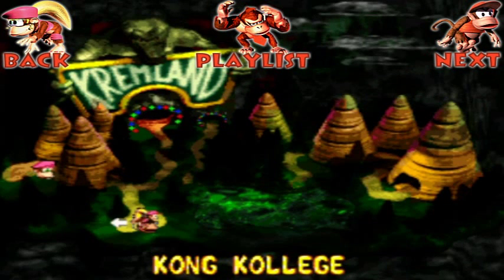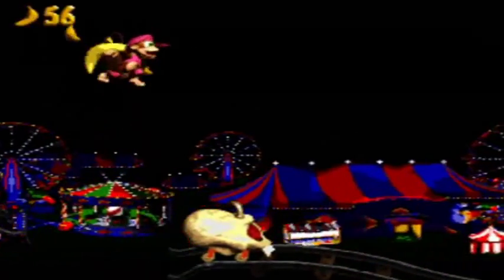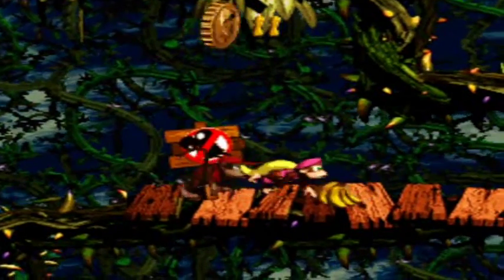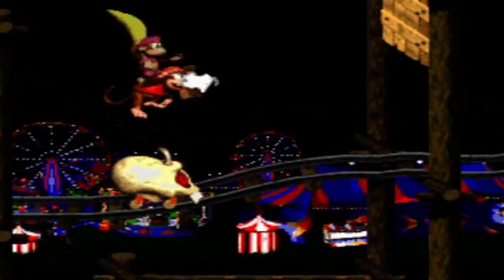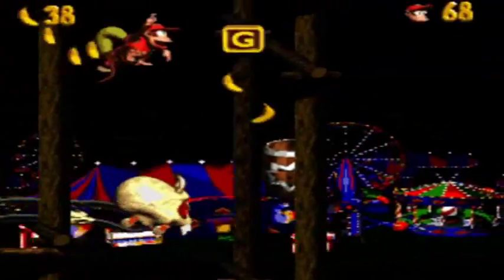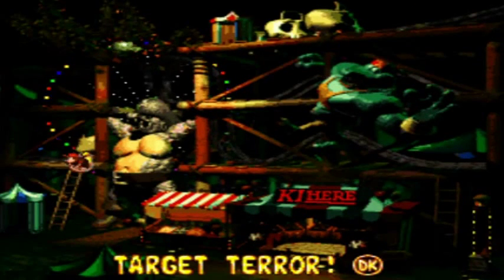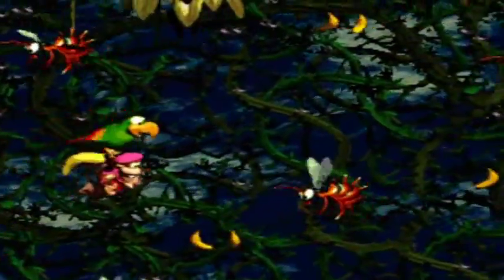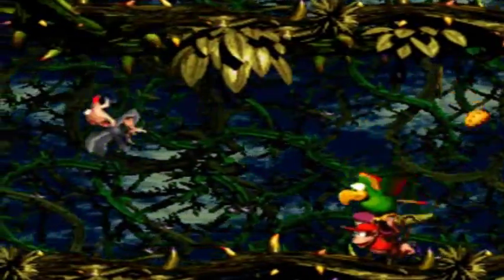Donkey Kong Country 2 Walkthrough Part 10: Scrambled Eggs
Sometimes the weather just gets in your way. Oh and thorns too.

Time Stamps:

Krazy Kremland:
0:00 Target Terror
5:09 Bramble Scramble